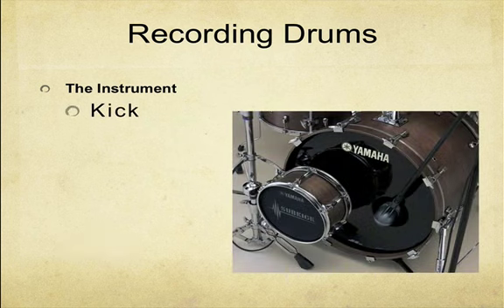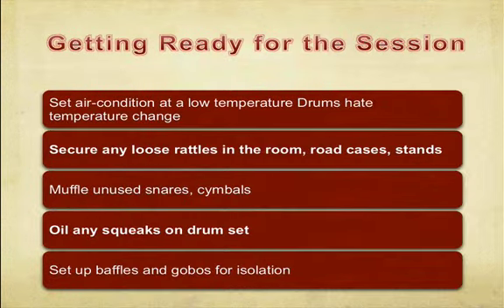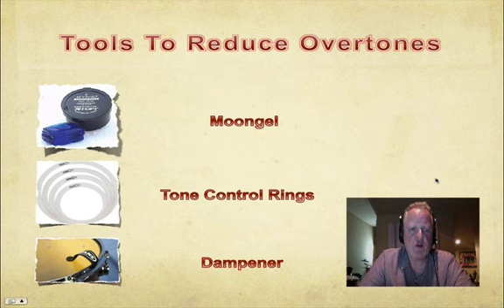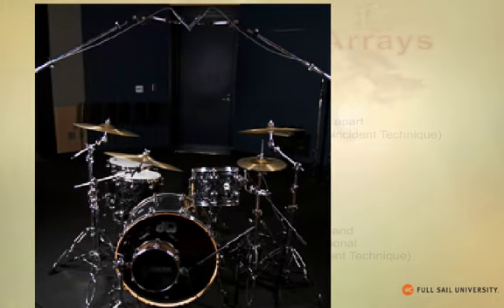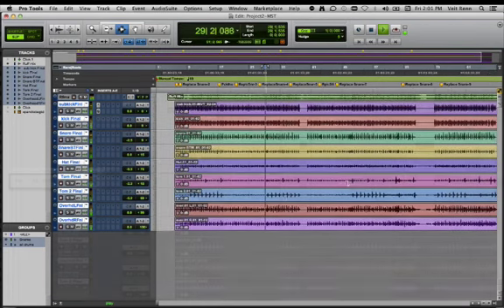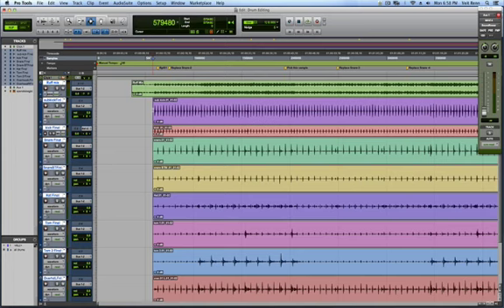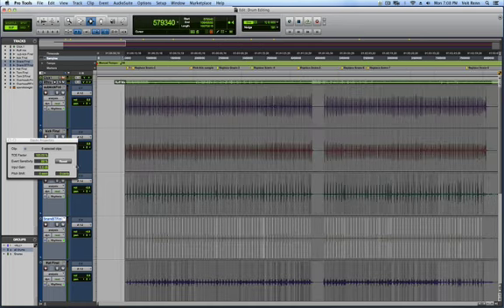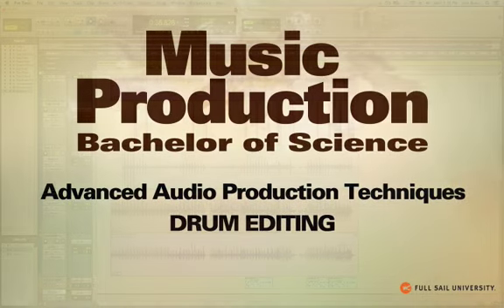Drum Lecture 2015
Lecture video discussing all things concerning live drums.